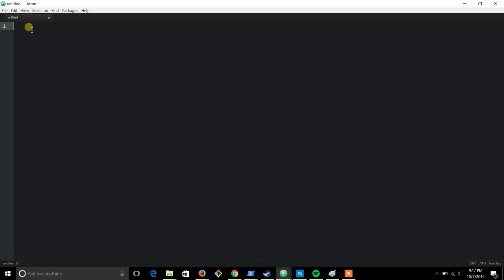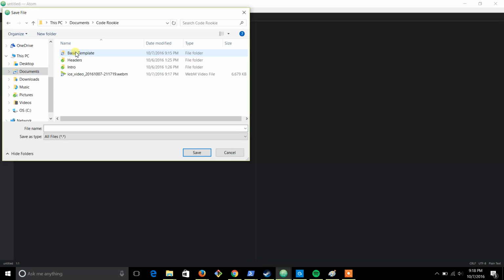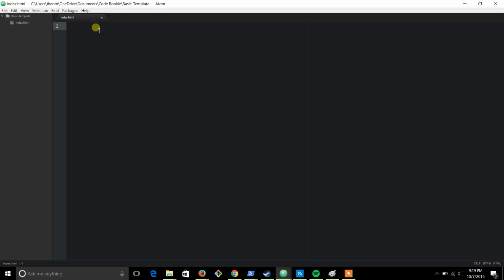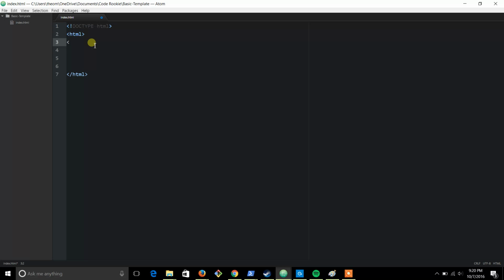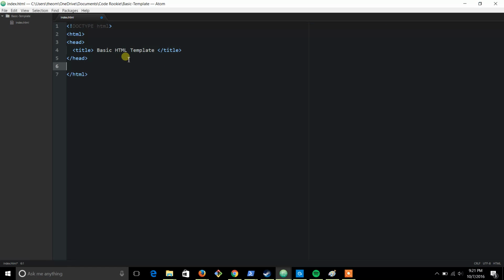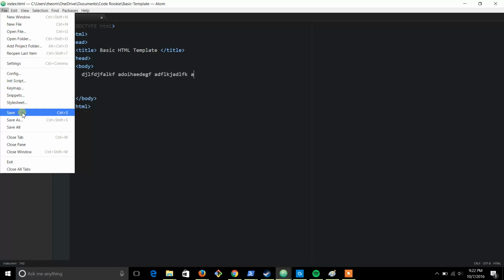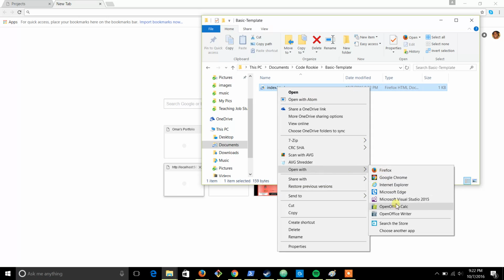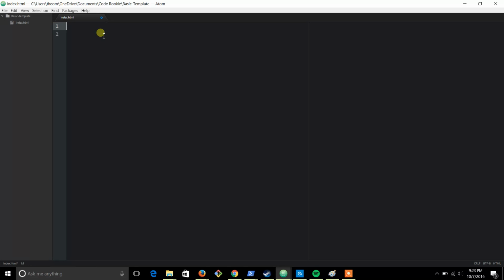How-To Type a basic HTML template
Tutorial of the blueprint of a basic HTML template.  Everyone does this before starting up a website.

If you don't have a text editor, watch these excellent How To Install Atom videos:

Just type in html in the text editor and press Tab. Boom!